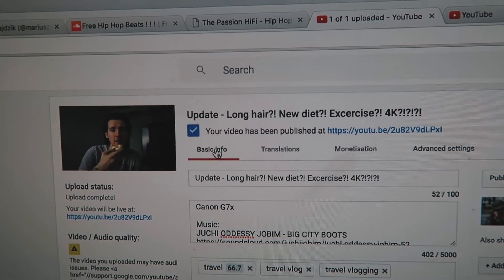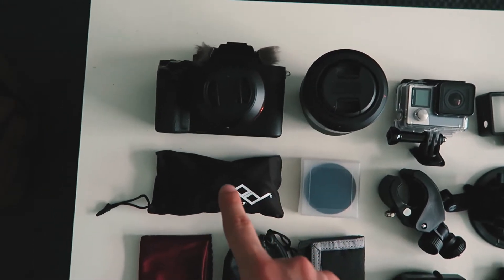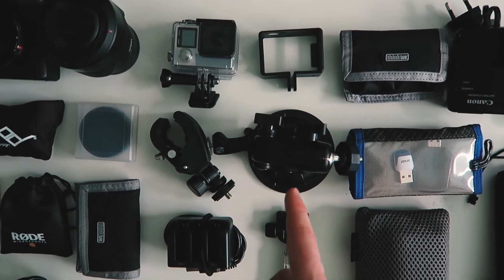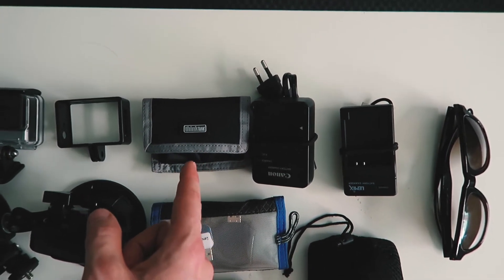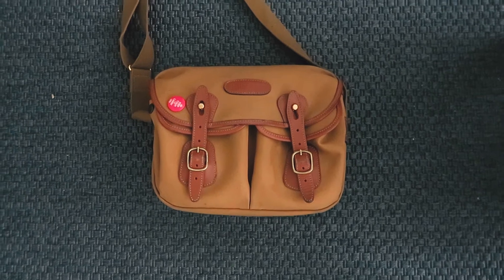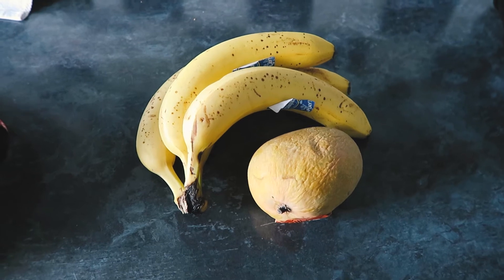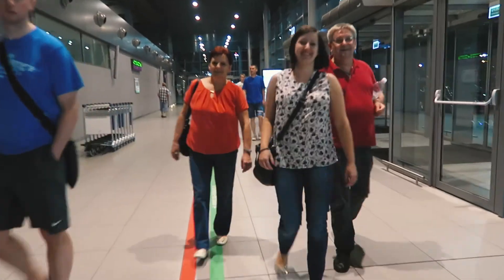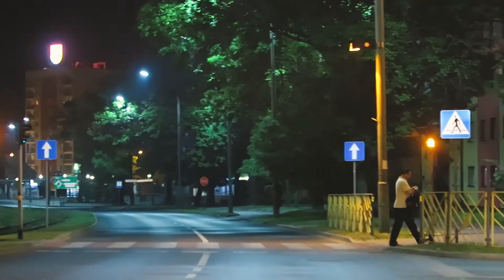WHAT'S IN MY CAMERA BAG?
London - United Kingdom - 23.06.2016 - VLOG 26

I'm leaving London and UK and taking all my camera equipment with me... And I'm showing you what's in my camera bag.

Recorded on:
Canon g7x